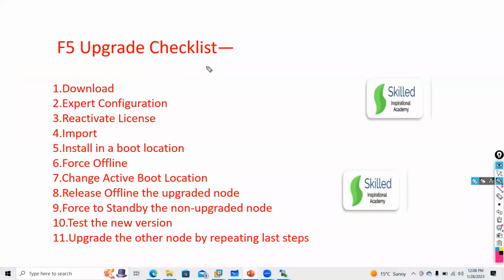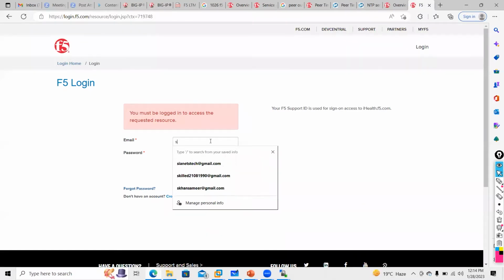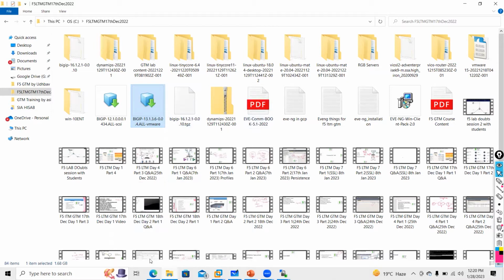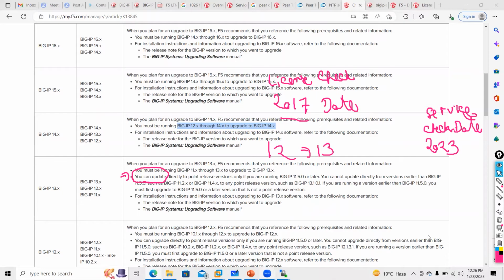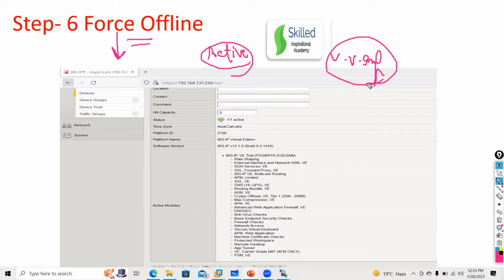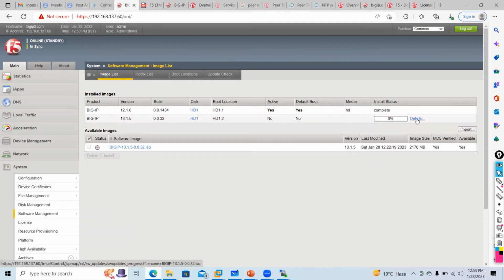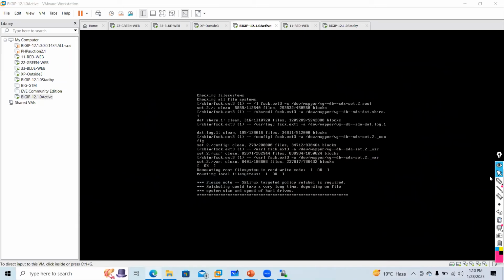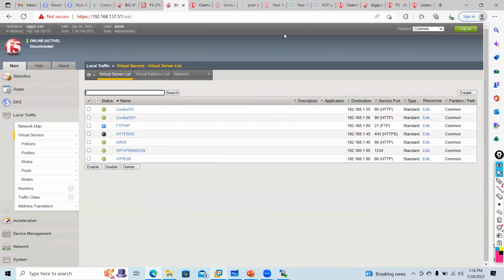F5 LTM Full Upgrade in 11 Steps | Skilled Inspirational Academy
Are you looking to upgrade your F5 LTM to the latest version? In this video, we'll guide you through the 11 steps required for a full upgrade of your F5 LTM.

With these 11 steps, you can safely and efficiently upgrade your F5 LTM to the latest version. Make sure to follow each step carefully to ensure a smooth upgrade process.

✨Hashtags✨